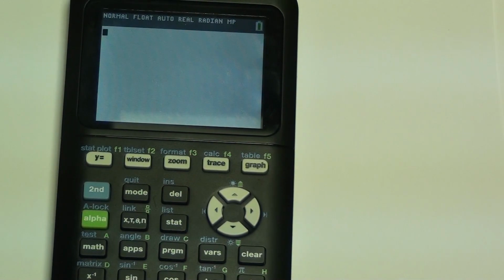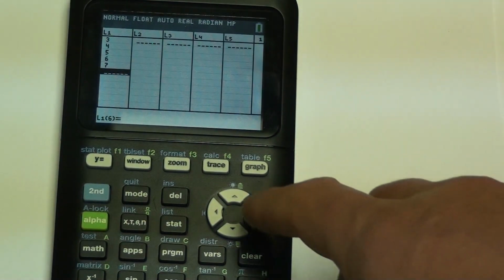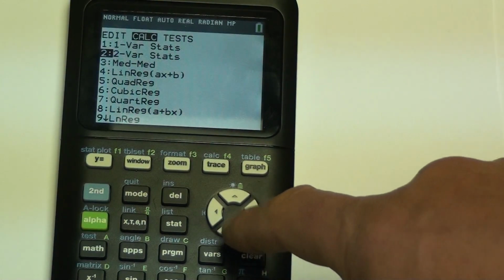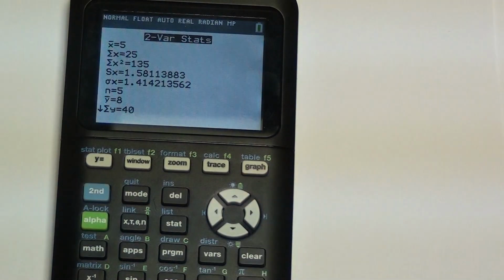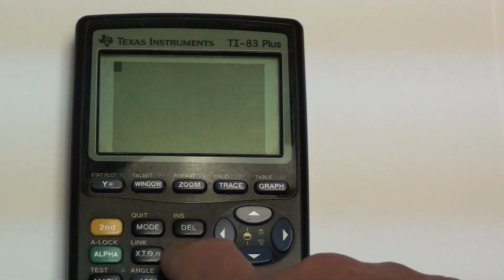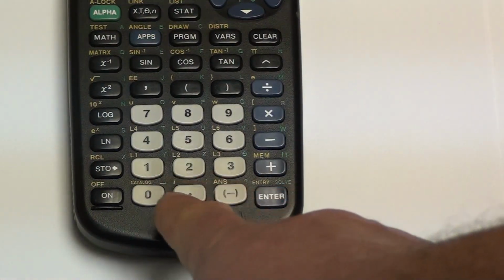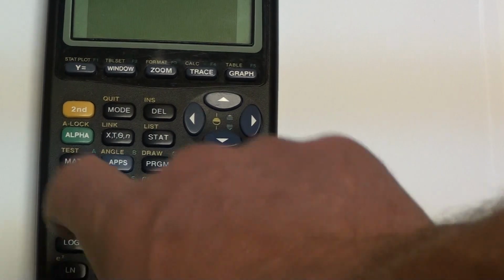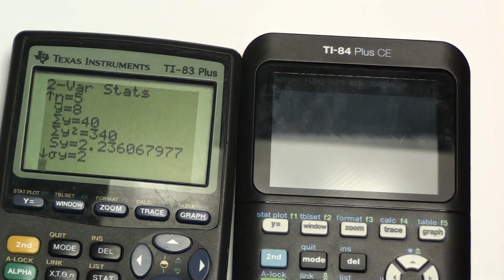Using a Graphing Calculator to find Statistics with 2 Variables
Using a TI - 84 and a TI - 83 to find statistics when there are 2 Variables (x and y).  Mean, Median, Standard Deviation and other stats.